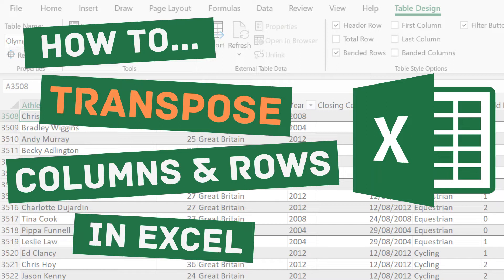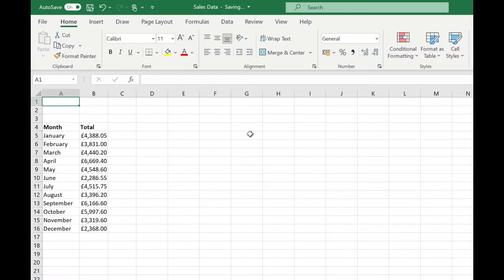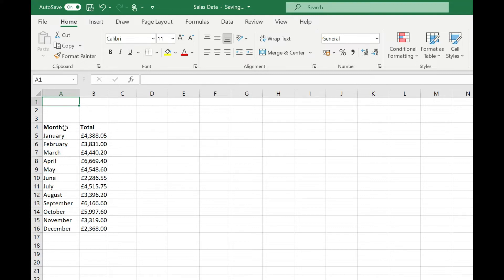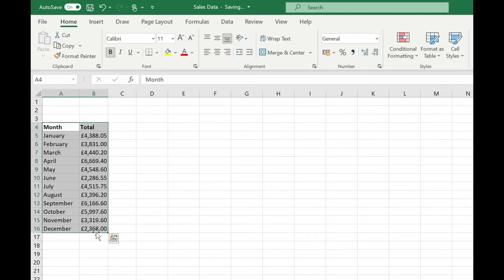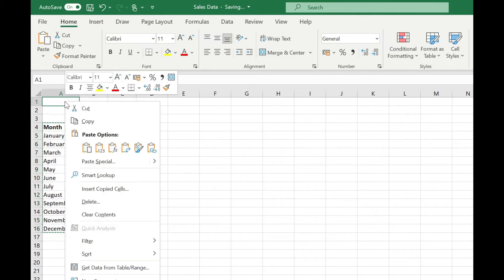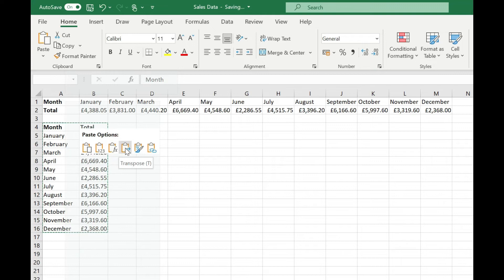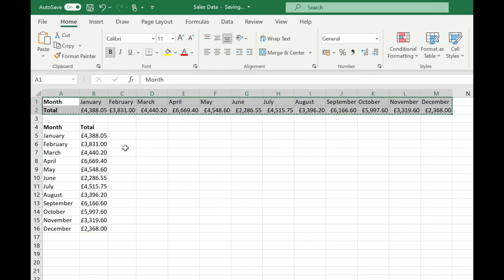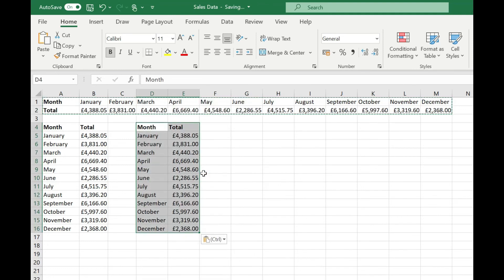How to Transpose Data in Excel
This tutorial shows you how to use the Transpose paste option to switch columns and rows around.